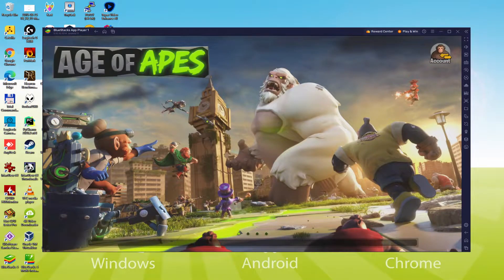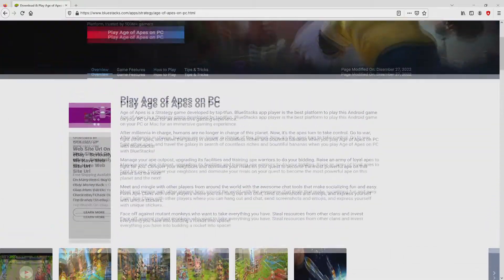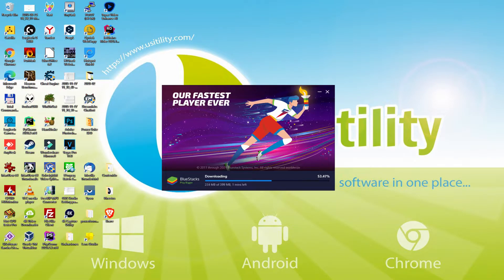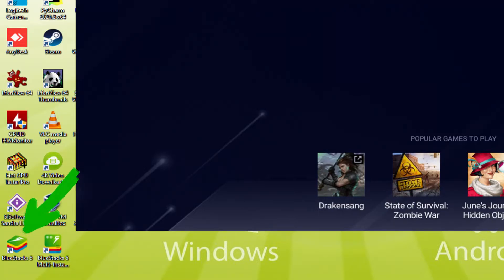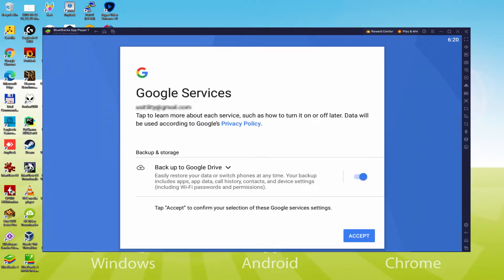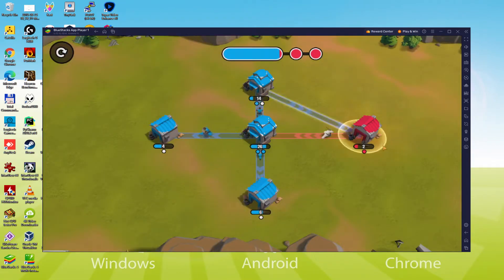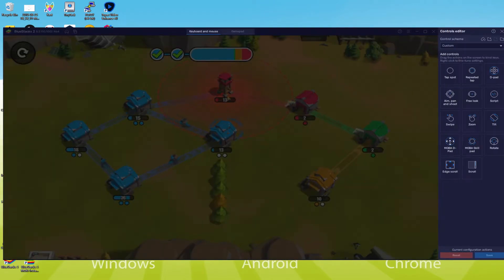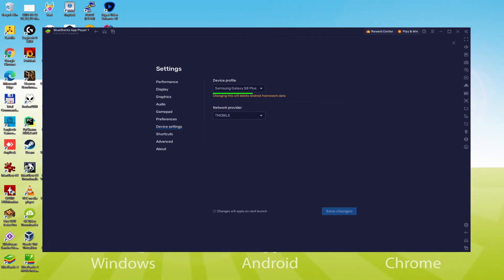🎮 How to PLAY [ Age of Apes ] on PC ▶ DOWNLOAD and INSTALL Usitility2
How to play Age of Apes on PC Download ▶ Windows 10/11/7/8

⚠⚠⚠ IMPORTANT ⚠⚠⚠ This method is for playing the free Age of Apes Android game on PC. It will install the official and legal version of Age of Apes from the Play Store. If you want to buy any item or object in the game, you will have to pay in the usual way, i.e. using PayPal, Credit/Debit Card, etc.

00:00 Intro
00:25 Go to BlueStacks website
01:06 Download Age of Apes on your Windows PC
01:19 Launch the installer of Age of Apes
01:33 Customize installation and change the install directory
01:58 Install Age of Apes on your PC
03:01 How to launch BlueStacks from the Windows desktop
03:32 Sign in on Google Play
04:16 Accept Google Terms of Service
04:24 Create a backup on Google Drive of your emulated device
04:35 Go to the BlueStacks desktop
04:46 Install Age of Apes on the BlueStacks emulator
05:19 Launch Age of Apes directly from BlueStacks
05:31 How to adjust the volume of Age of Apes
05:49 How to maximize the emulator screen
05:59 How to play at full screen
06:18 Customize BlueStacks keyboard options
06:38 How to change the game and emulator language
07:08 Receiving Email of new device connected to your Google account
07:43 Goodbye and greetings

Here are the instructions:

2) Click on Download Age of Apes on PC
3) Run the installer downloaded
4) Accept the Windows permissions to run the installer
5) Click on "Install Now".
6) Login to Google Play
7) If the game installation does not launch automatically, click on the Age of Apes icon on the BlueStacks desktop
8) Click the "Skip" button in the "Complete Account Setup" window
9) Click on the "Install" button
10) Click on "Open" and enjoy the Age of Apes on your PC

The age of humans is over and the age of monkeys has begun! Monkeys are fighting a war to launch rockets into space and find... bananas! Join the strongest clan, form your own gang, fight with other apes and become the first ape to explore the galaxy!
Glorious gifts await those brave enough to fight in Age of Apes!
- Manage your outpost, raise an army, become the most powerful primate in your clan, and lead the apes into war in this free MMO strategy game!
- Fight mutant monkeys, steal precious resources from other clans - there are many ways to contribute to your clan and become the hero of all primates!
- What will be your strategy for winning the post-apocalyptic space race?
COLLABORATION
- Choose any of the 6 legendary clans and join an elite pack of apes.
- Fight monkeys from other clans and take part in massive PVP wars!
- Make friends with the other players in your gang!
STRATEGY
- Collect caravans with resources or steal them from other clans.
- Develop your city to dominate over the...

If you want to download Age of Apes on PC it's very easy. Click on the above link, and follow the video instructions. BlueStacks, the Android emulator, will be installed on your PC so you can play easily on your Computer.

Age of Apes is a mobile game, but you can download and play it on PC in a few minutes.